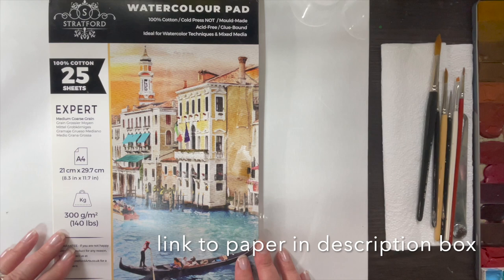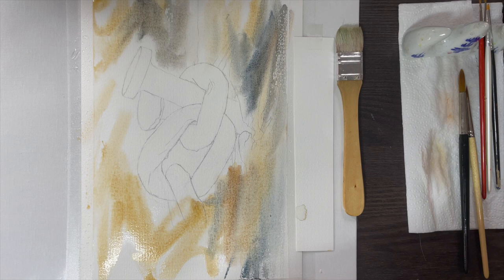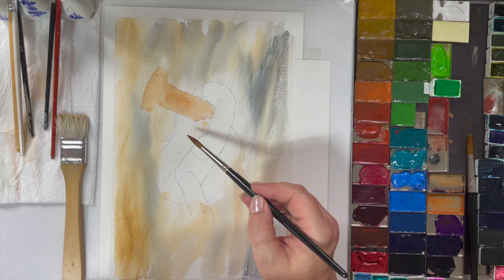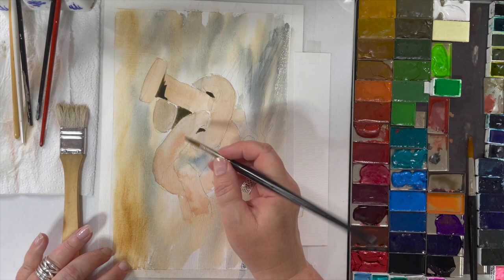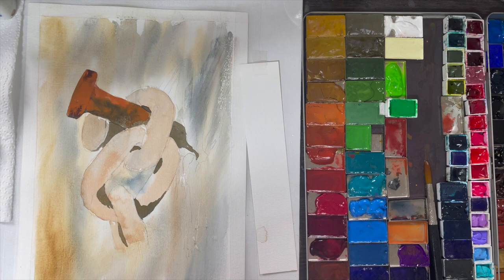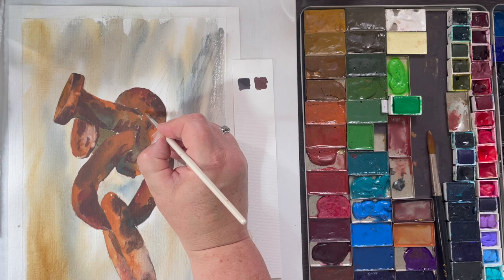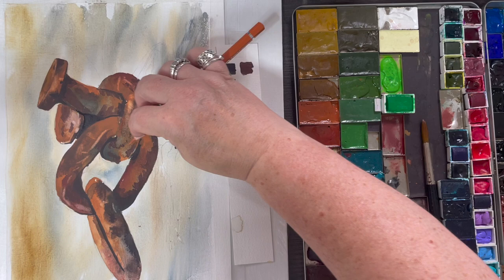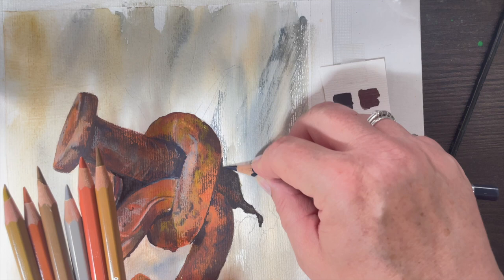What you can paint on rough watercolour paper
This video is going to show what you can do with a medium grain watercolour paper, I've chosen rusty objects to show the grain off rather than disguising the surface.
Here I'm using Stratford arts Medium grain watercolour 100% cotton paper, this paper is vegan friendly and ethically sourced.

My paints are hand made in my studio, so are as true to the original pigment as I can get them.
Mars orange,
Mars red deep,
Mars violet
Mars brown
Indigo
Amber Yellow shade